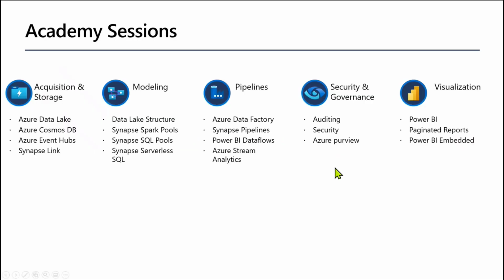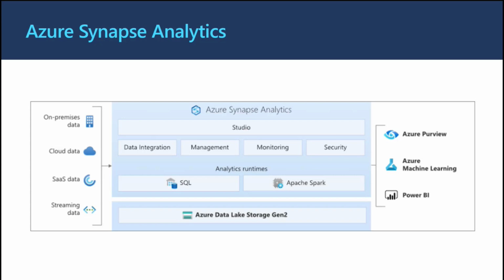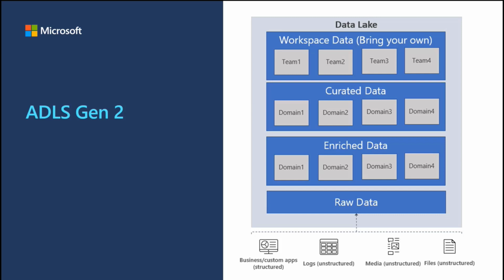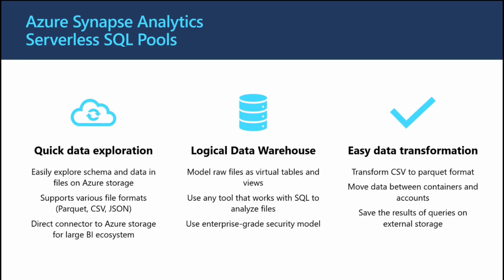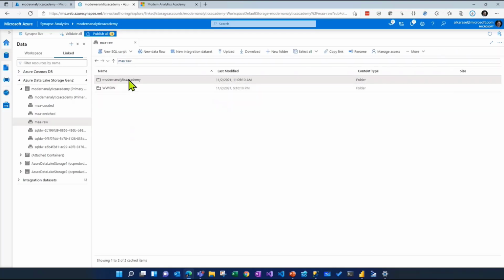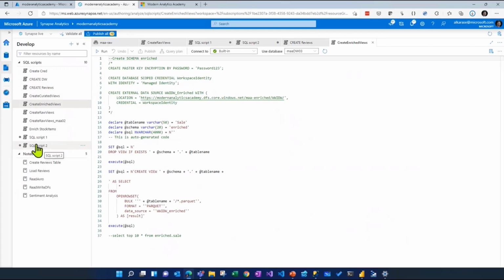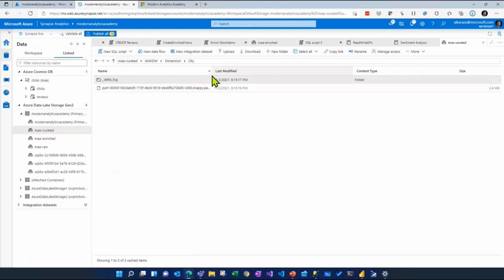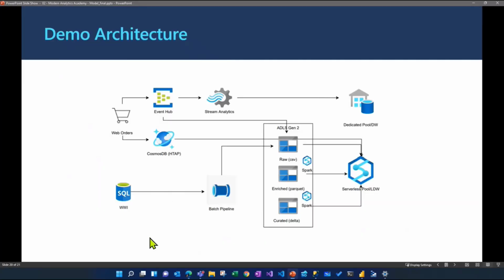Modern Analytics Academy - Data Modeling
In Data Modeling we’ll be looking at how to structure and store your data for the purposes of serving data to applications like reporting tools.